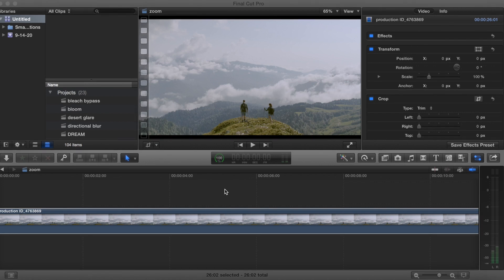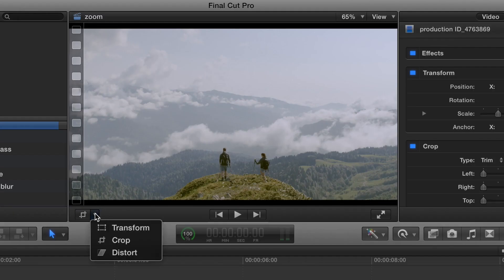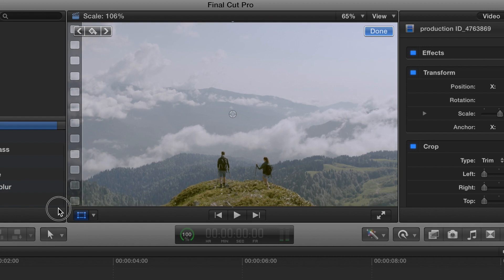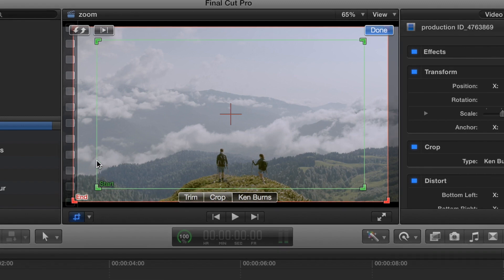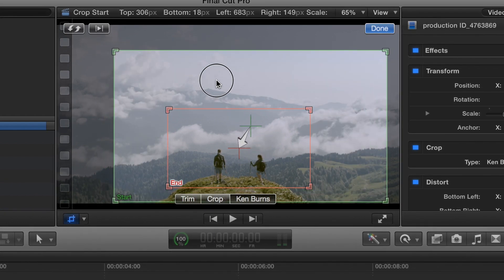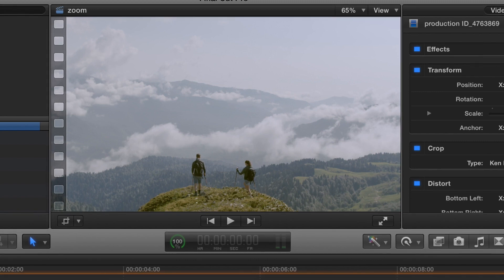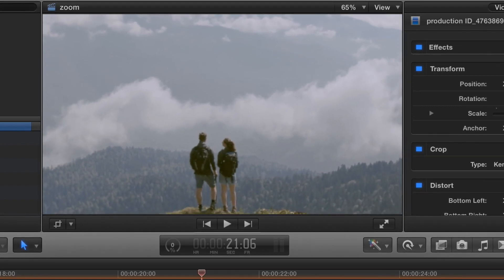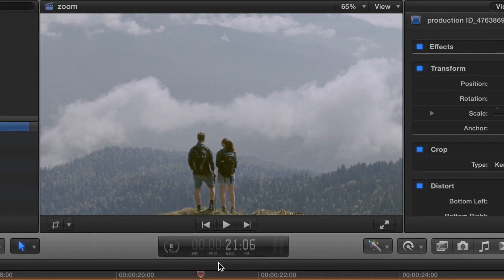How To Zoom In On A Clip With Final Cut Pro X Easy Tutorial